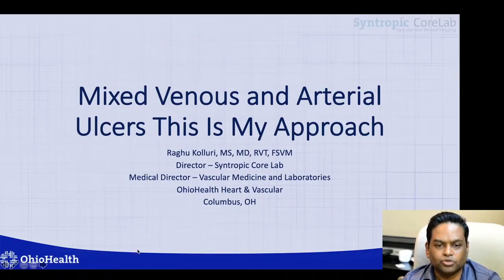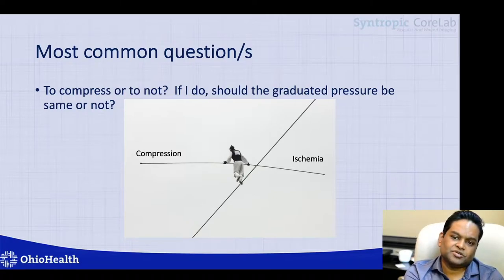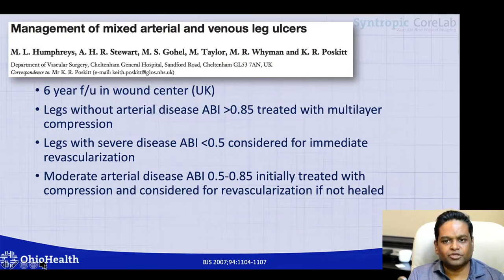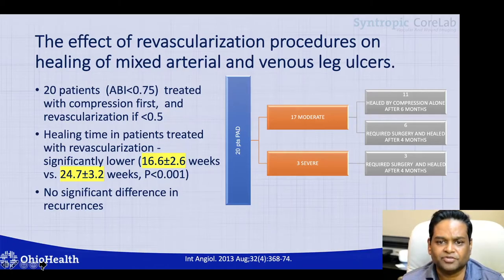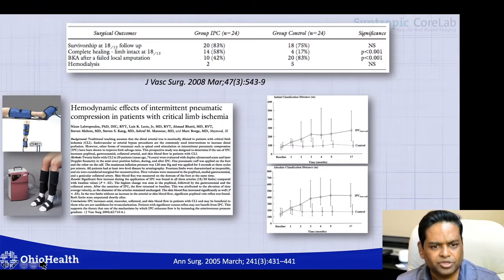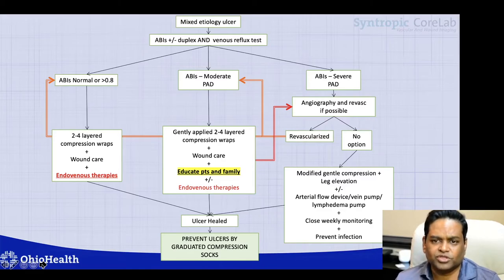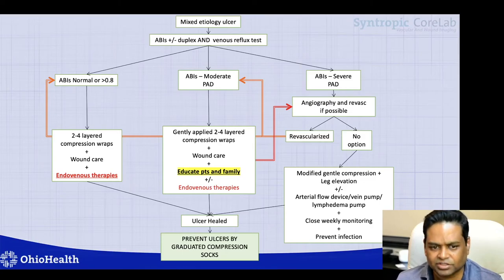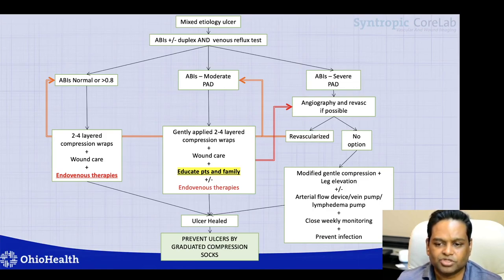Mixed venous and arterial ulcers, this is my approach_Kolluri_Peripheral On Demand